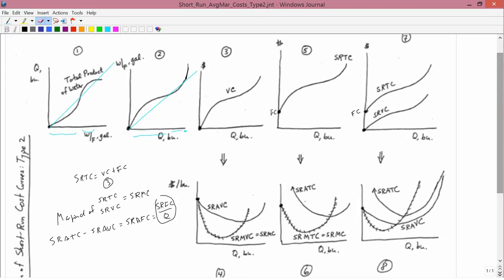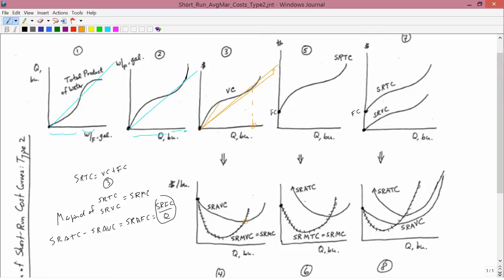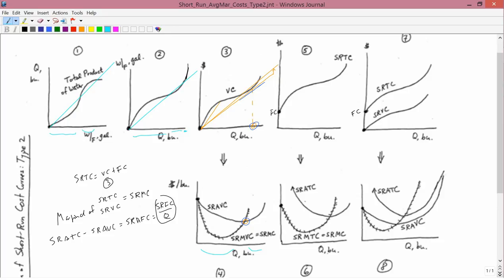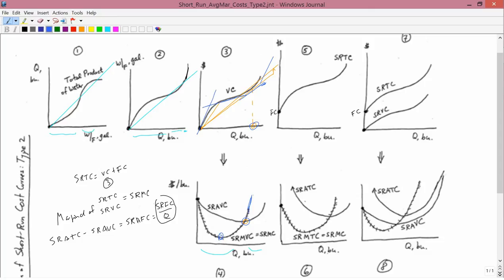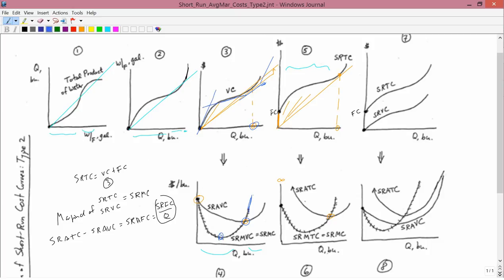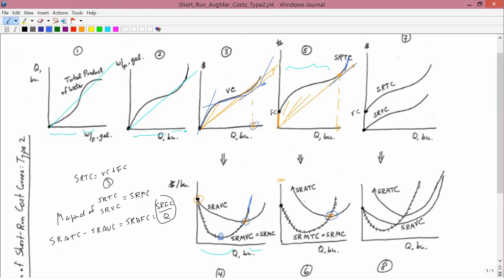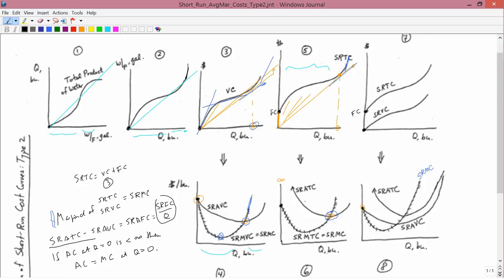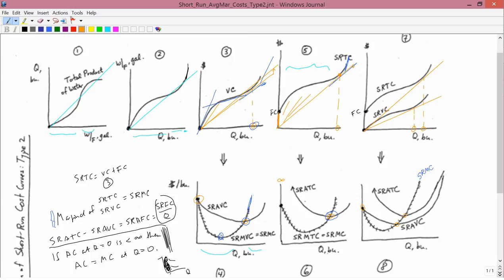Intermediate Microeconomics: Short Run Average and Marginal Costs, Type 2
Short-run average and marginal costs for "type 2" production functions.